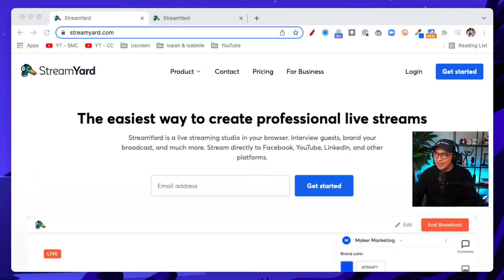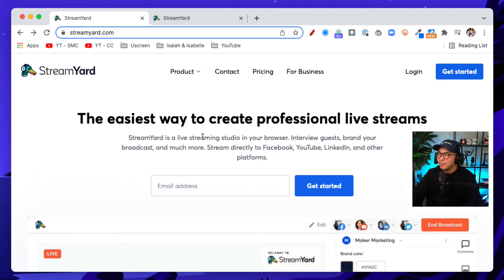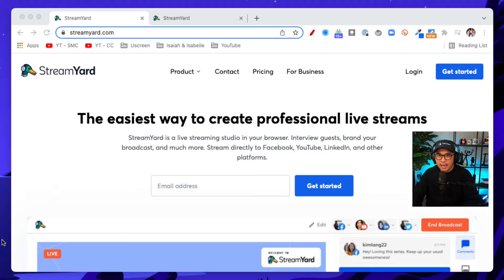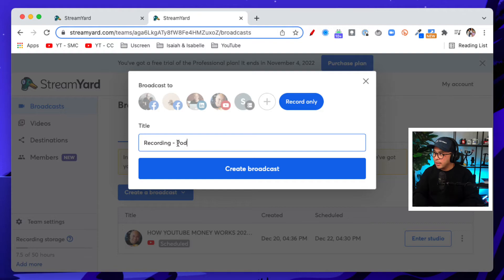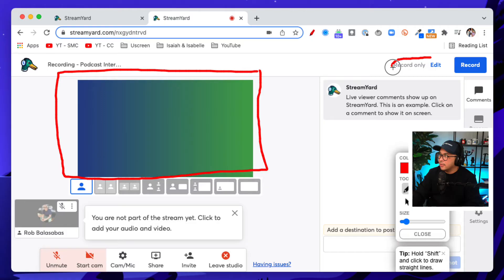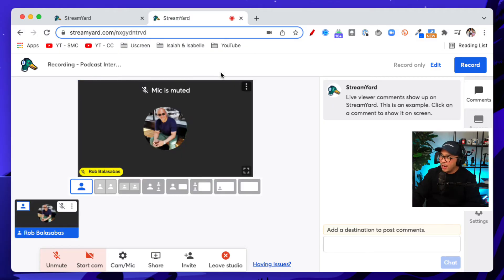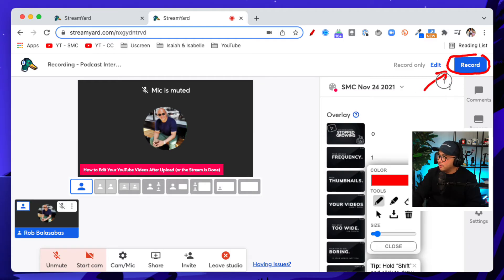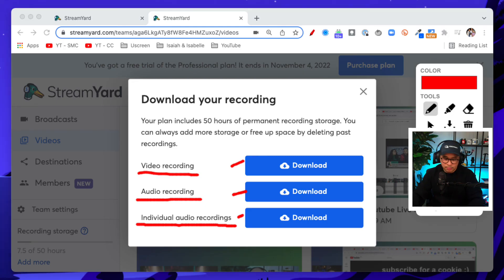STREAMYARD TUTORIAL 2023: How to Use @StreamYard to Record A Podcast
✔️ GET STREAMYARD HERE:
🚀 Create beautiful livestreams from your browser!

How to Use @StreamYard to Record A Podcast Episode (SUPER EASY!). If you want an easy way to record your podcast episode, whether it's a solo episode or a podcast episode with 1 or more guests, Streamyard makes the recording process super easy and simple!

If you enjoy this video or find it helpful in any way, share it on Twitter or Instagram Stories and be sure to add me to the Tweet @rob_balasabas or on IG @robsotheraccount. Selfies of you watching the video will get retweeted/regrammed. Enjoy the video!

👍 Give This Video / Stream A Thumbs Up!

🌕 Channel Membership: Get exclusive live streams, a loyalty badge, and more!  This also goes towards my Tim Horton's budget.

✔️ OTHER TOOLS I USE ON A REGULAR BASIS